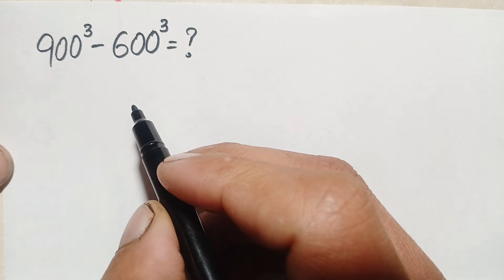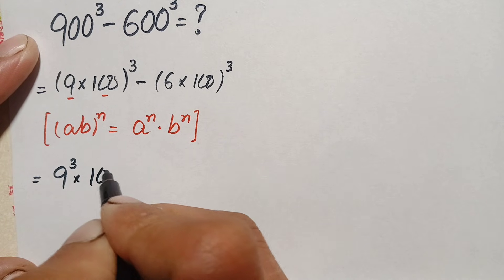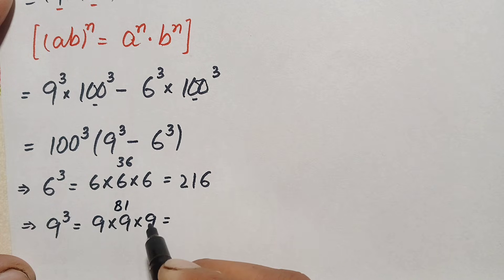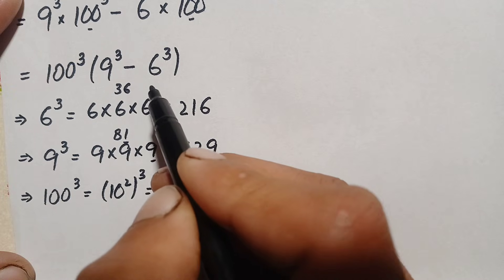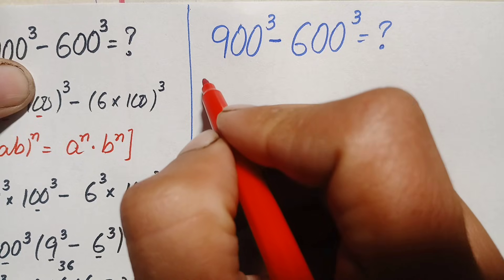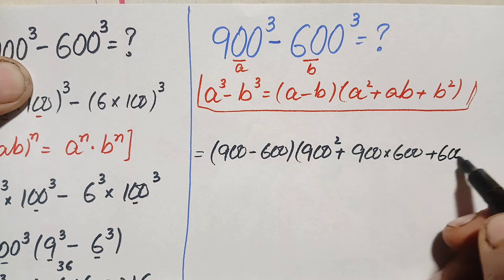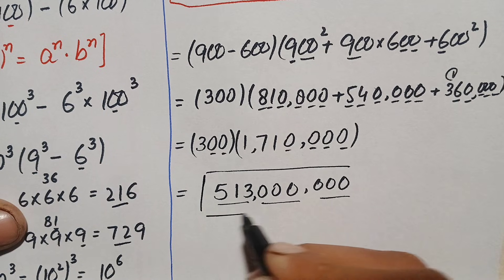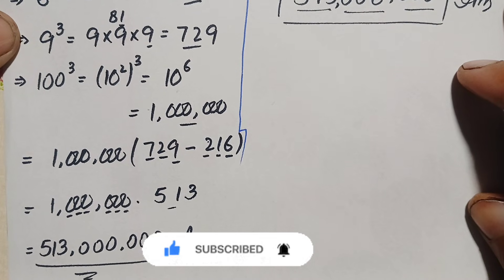A tricky Harvard Entrance Exam Question | No Calculator Allowed 📵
•Oxford Exam Question
•Mathematics Education
•Math Problem Solving
•Math Olympiad